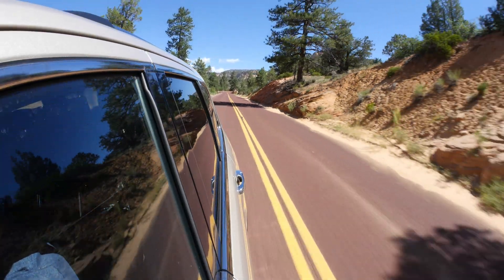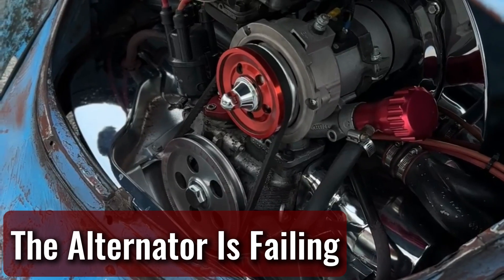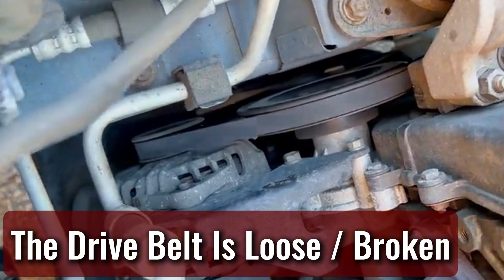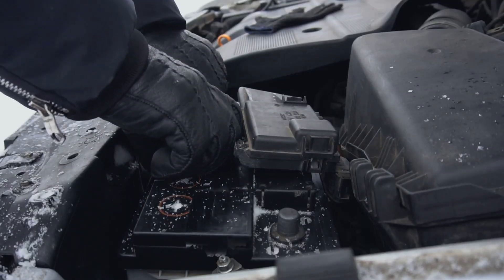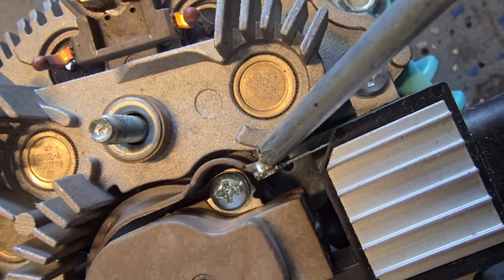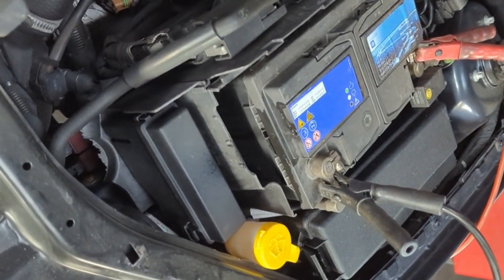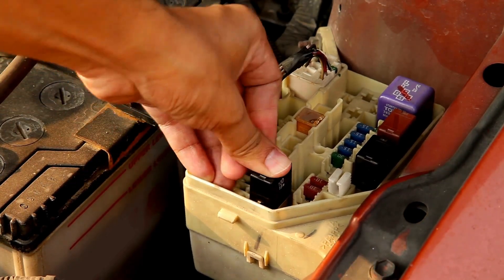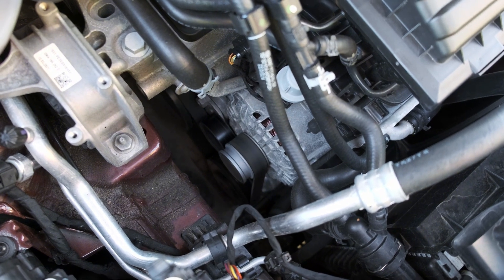7 Causes of Battery Light ON While Driving – Diagnosis and Repair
Encountering the red battery warning light on your dashboard can be alarming, but don’t panic! This video breaks down what your car’s battery light really means and walks you through the most common causes—from a failing alternator to loose battery connections, faulty wiring, and more.

Timecode:
00:00:00 - Short intro
00:00:30 - The Alternator Is Failing
00:01:11 - The Drive Belt Is Loose or Broken
00:02:51 - Corroded or Loose Battery Connections
00:04:02 - Bad Voltage RegulatorIssues
00:05:25 - Faulty Alternator Wiring
00:05:25 - Weak or Dying Battery
00:05:25 - Electrical System Problems
00:05:25 - Final Thoughts